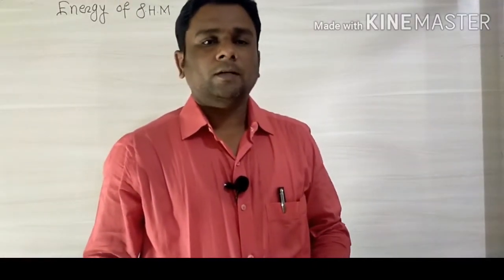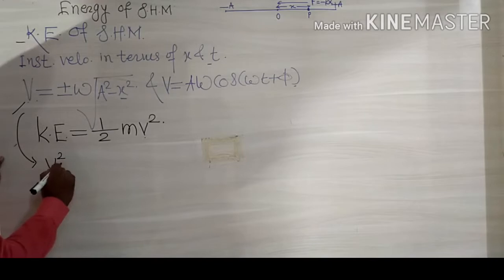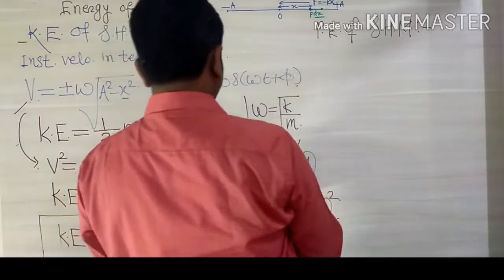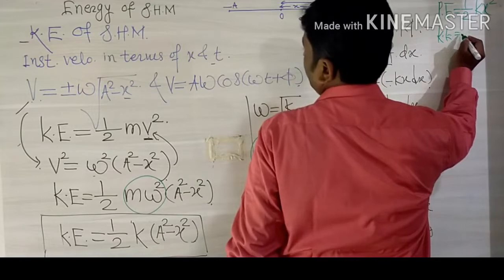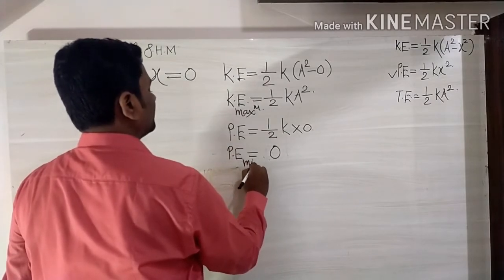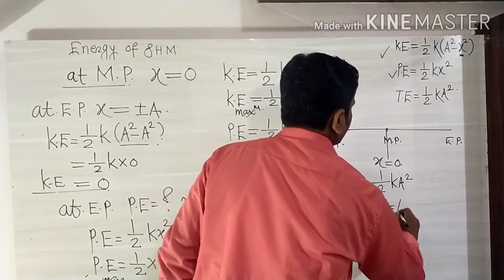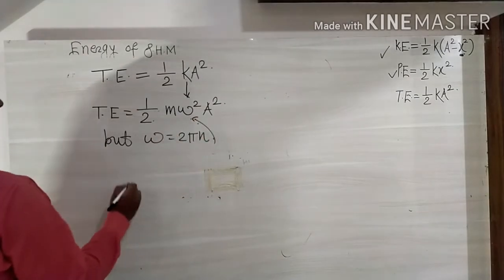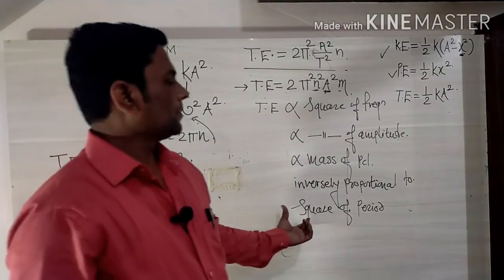Oscillations 12 science video no 11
Energy of SHM